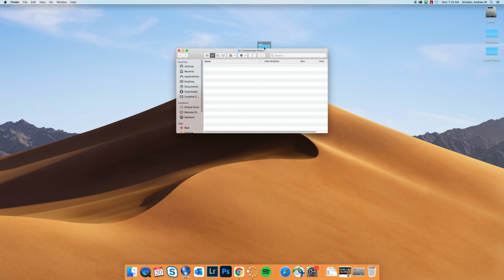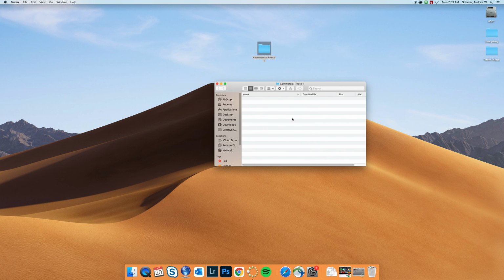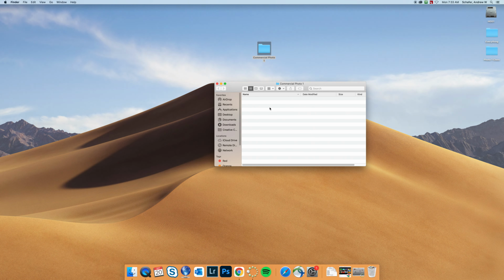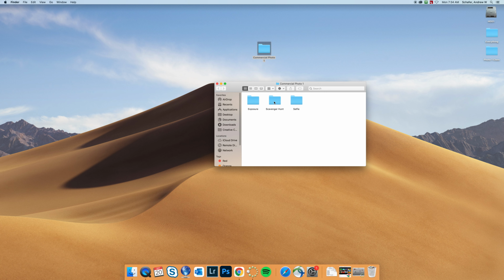File Organization for Mr. Schafer's Students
This tutorial reviews how to organize folders on your desktop by class, project, and raw photos. This is the first step in file organization for Commercial Photography.